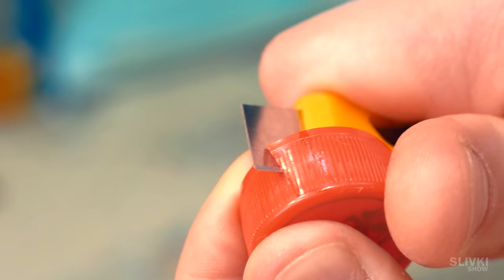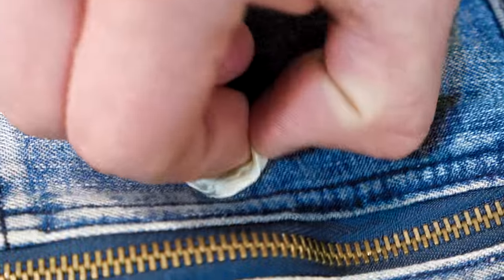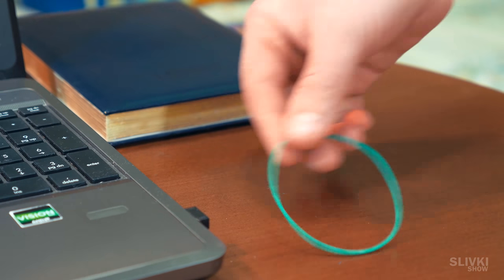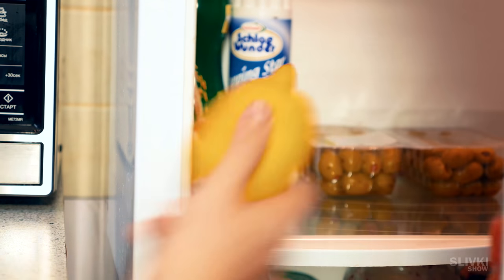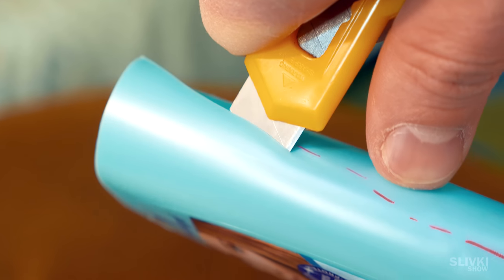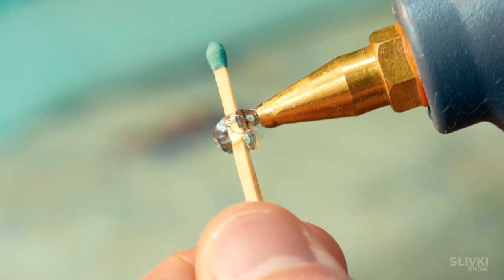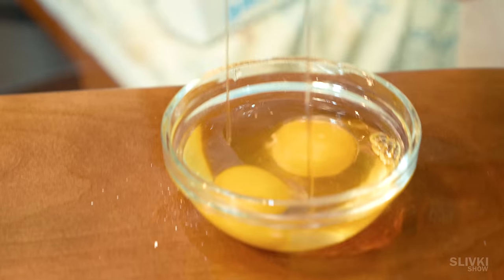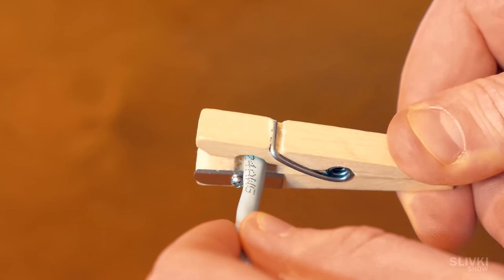10 LIFE HACKS WHICH SIMPLIFY YOUR LIFE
Tips for life :)